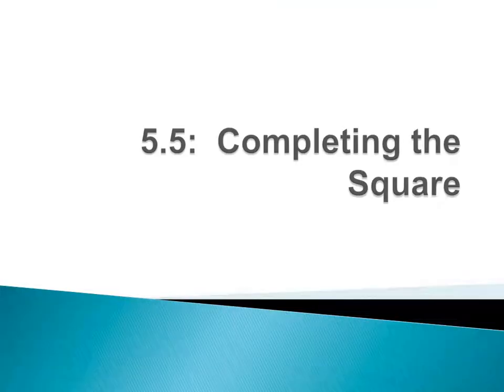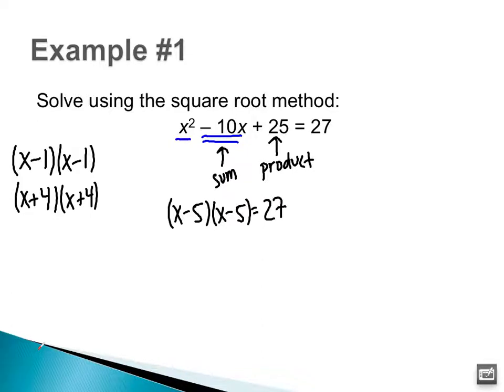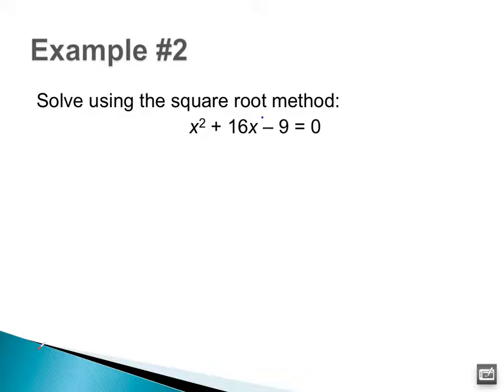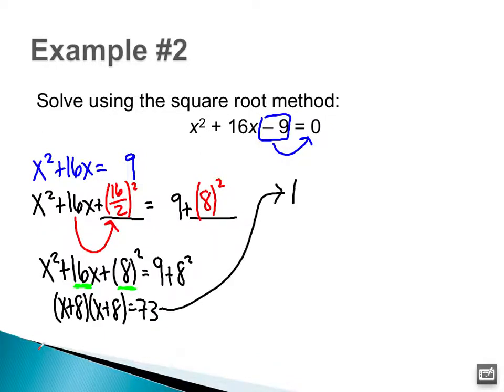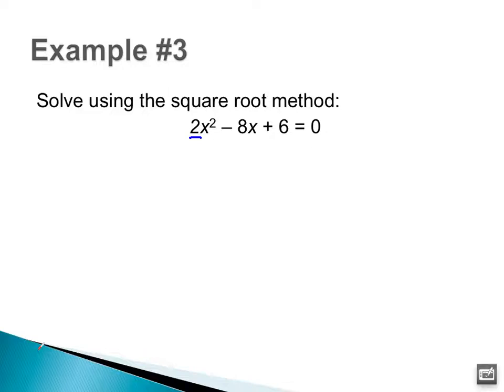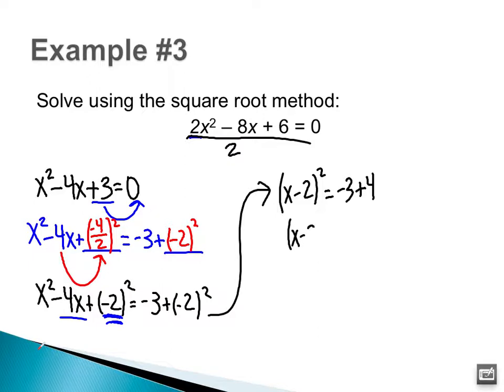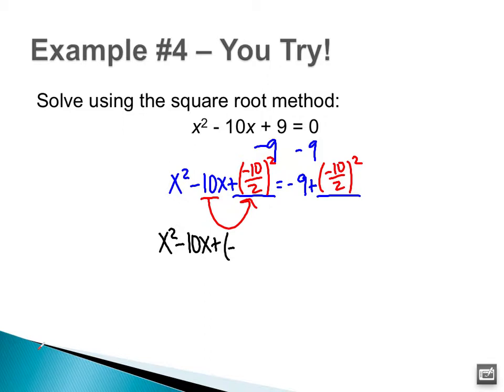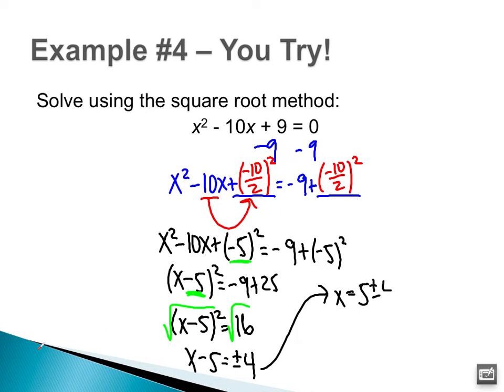5.5 Completing the Square - Solving